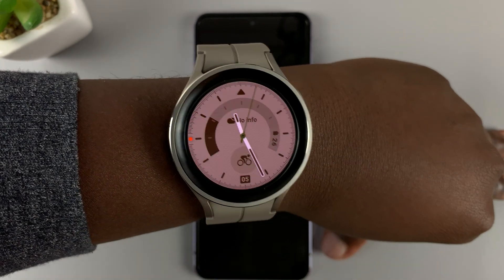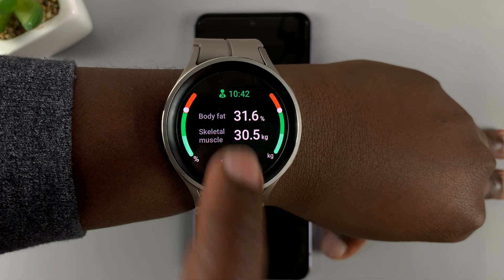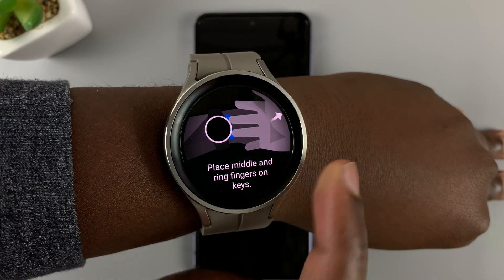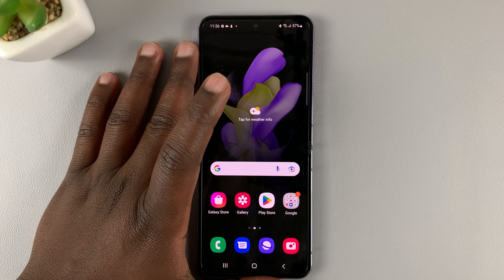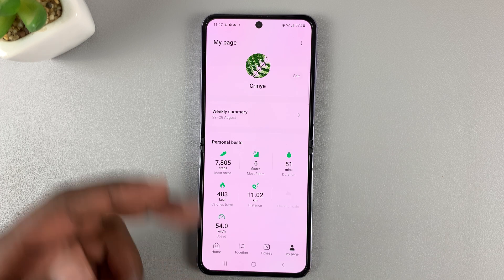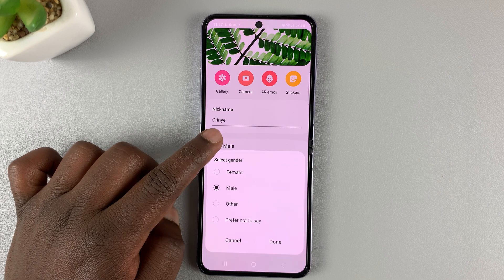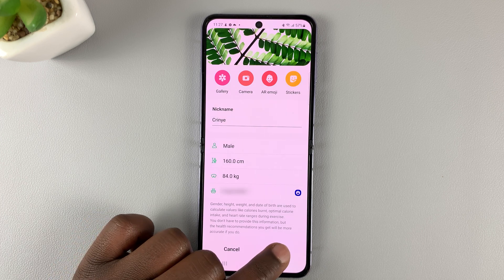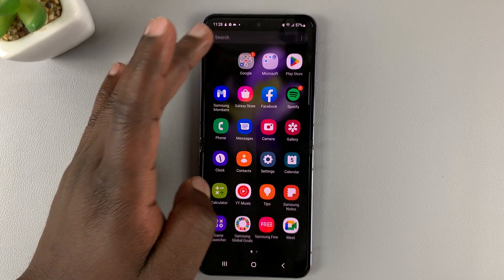How To Change Your Height Data On Samsung Galaxy Watch5 Pro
Learn how to adjust your height information on Samsung Galaxy Watch and Watch 5 pro. If you grow taller or you had entered the wrong height, here's how to adjust.

Cell Phone Tripod Adapter